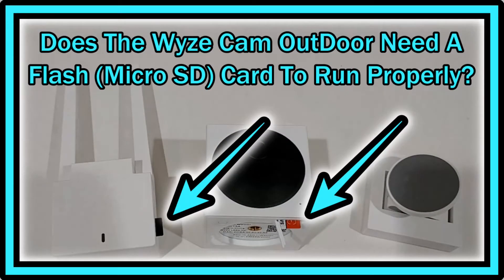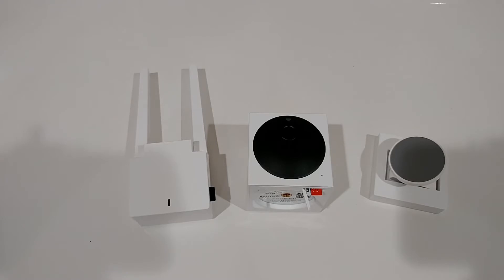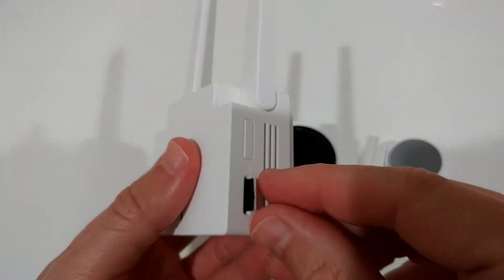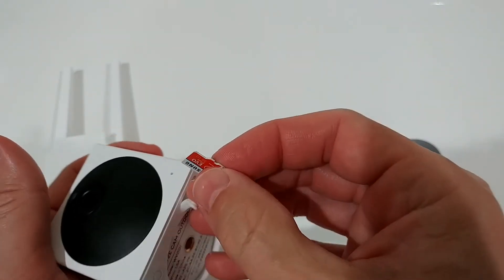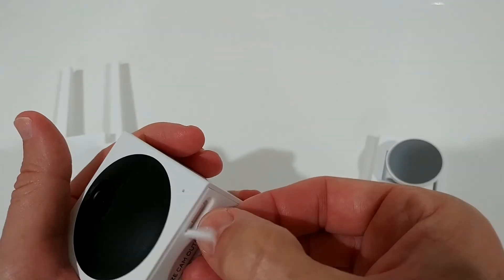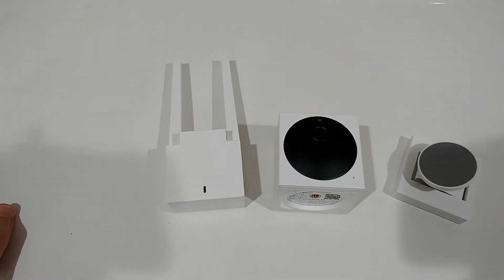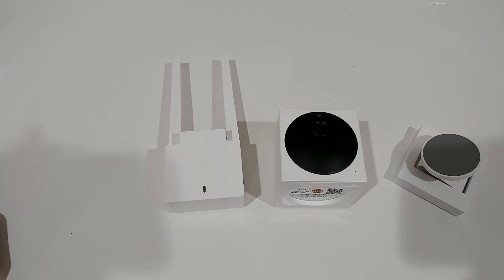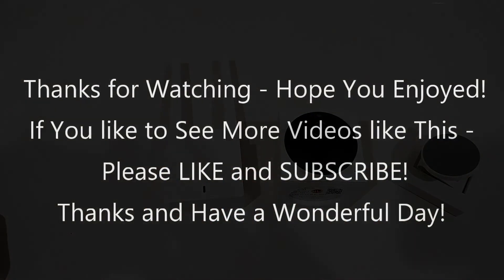Does The Wyze Cam Outdoor Need A Flash (Micro SD) Card To Run Properly? If Yes - How To Mount?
All the existing Wyze cams come with a free rolling 14 days cloud service, but the new wyze cam outdoor comes even with two microSD card slots (one in the camera and one in the base station). So are they really needed or do they just provide additional features? Watch and see

That's the current homepage of this new Wyze Cam Outdoor of the manufacturer
And here it will be listed later on Amazon